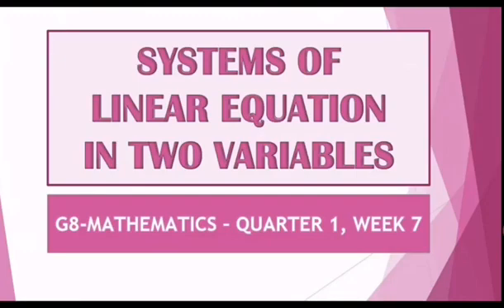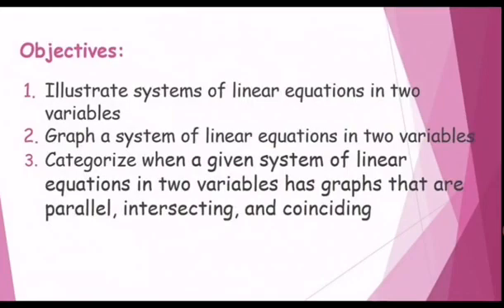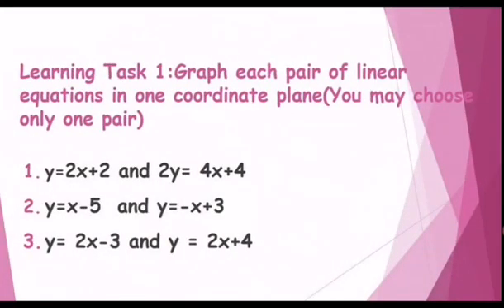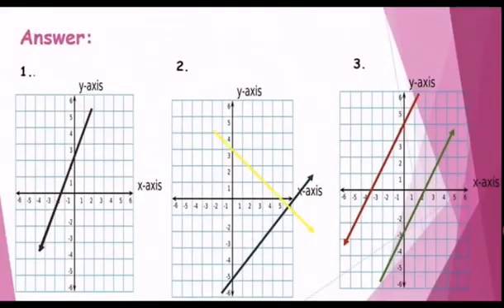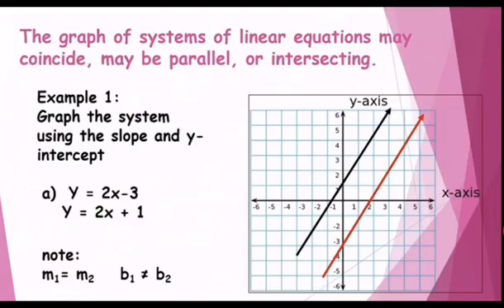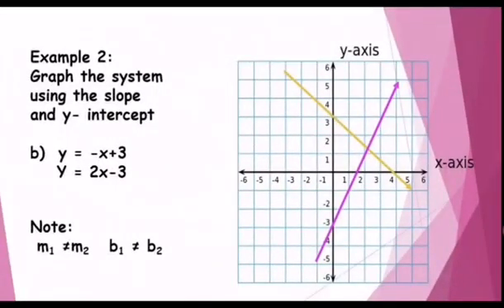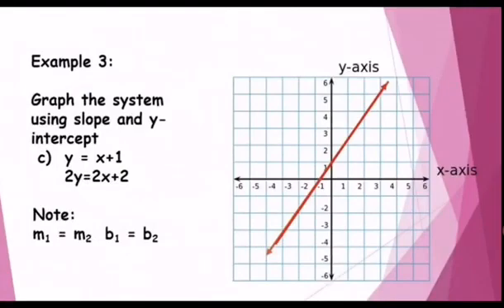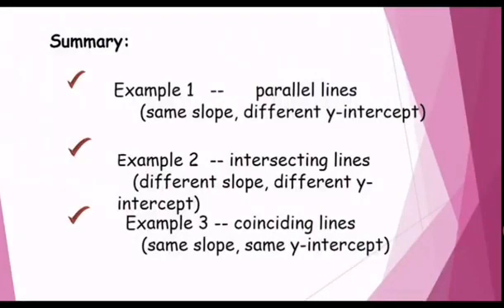SYSTEMS OF LINEAR EQUATION IN TWO VARIABLES: G8 MATH Q1, Week 7 (by ROSSANA C. JANSON)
* Illustration of System of Linear Equation in Two Variables
* Graphs of System of Linear Equation in Two Variables
* Classification of Graphs of System of Linear Equation in Two Variables into
     Parallel Lines, Intersecting Lines, and Coinciding Lines

* PPT Presentation credit to MS. MARITES A. MANALAD